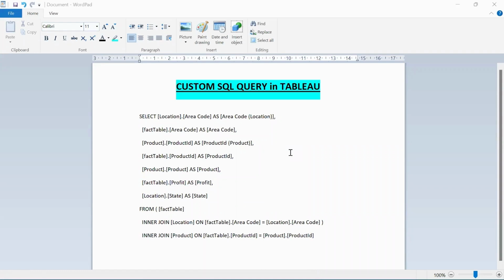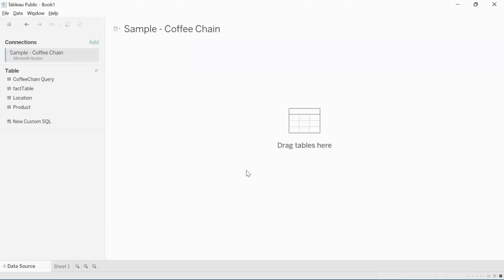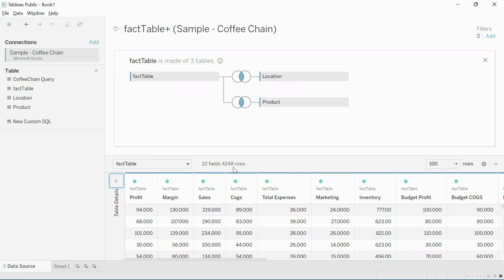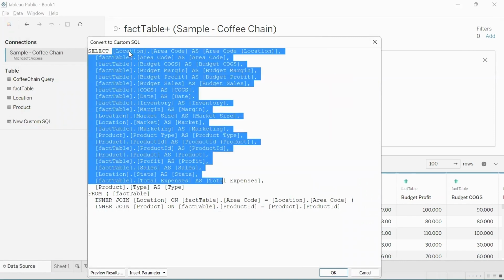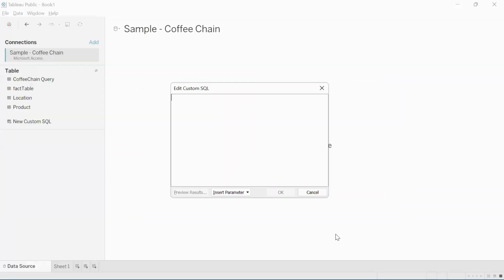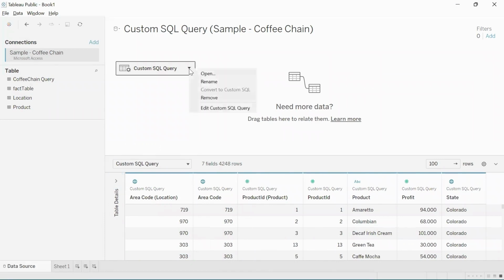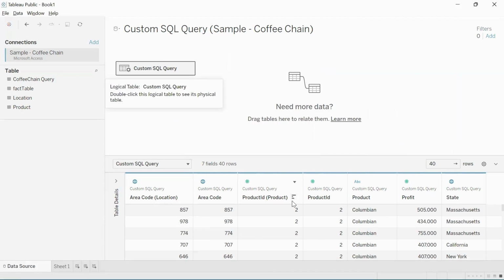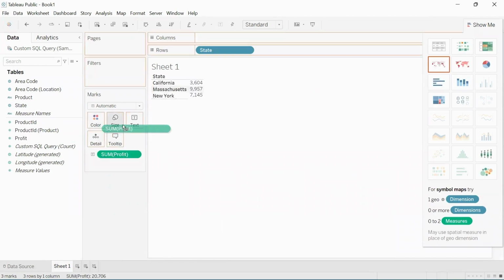Custom SQL Query in Tableau | English | Bhargavi Kandukuri